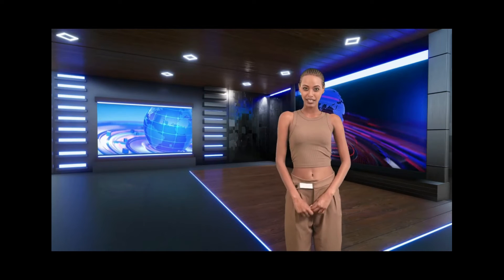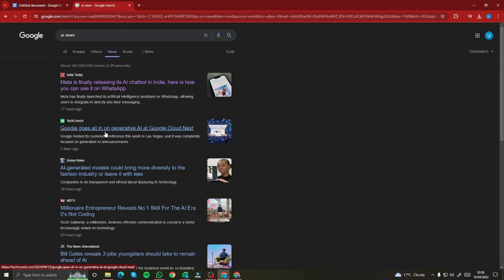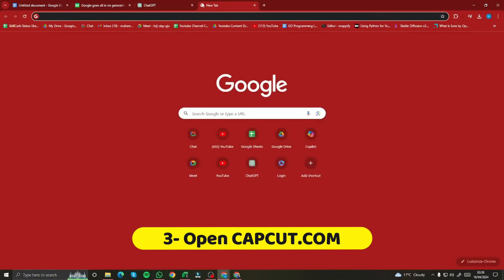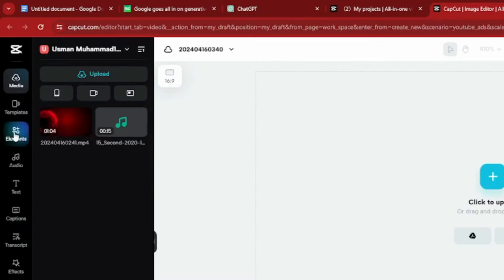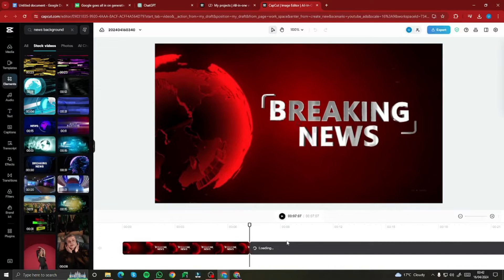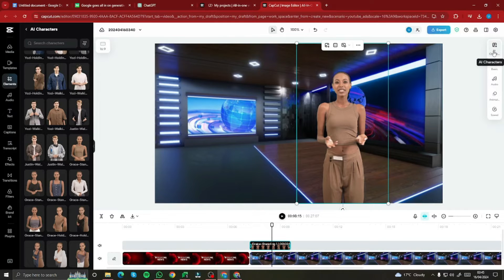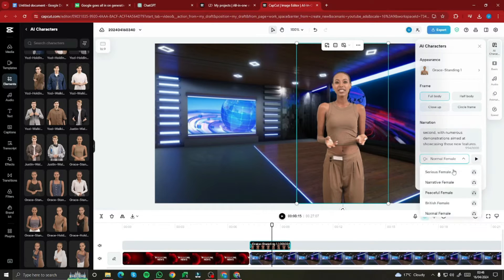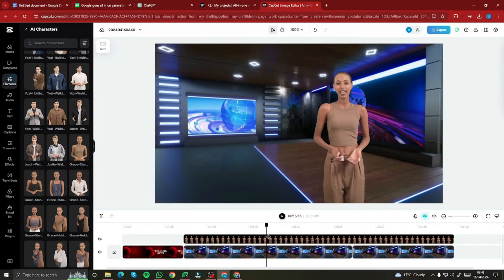Create AI News Channel for FREE in Minutes | Make Money with AI News (CAPCUT 2024)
In this tutorial we will teach you how to create your own AI NEWS CHANNEL for free using CAPCUT AI tool. Many renowned news channels already have introduced their AI-generated news presenters. We will show you a step-by-step guide on how to create a virtual news presenter using AI in minutes.